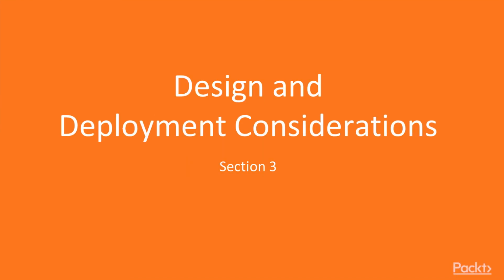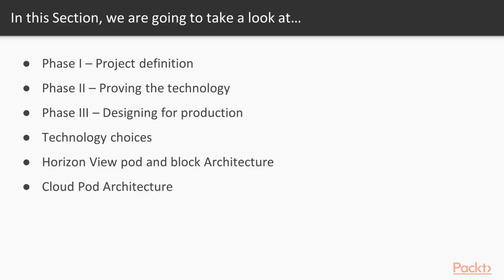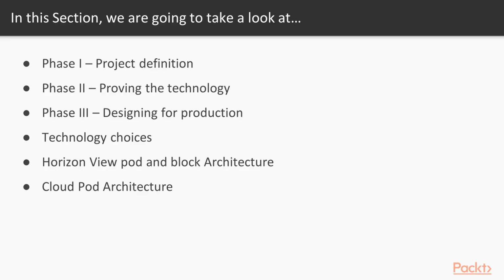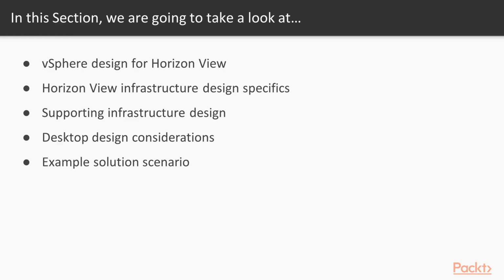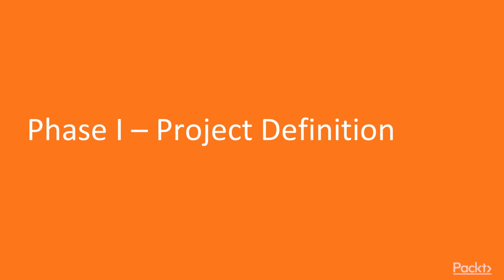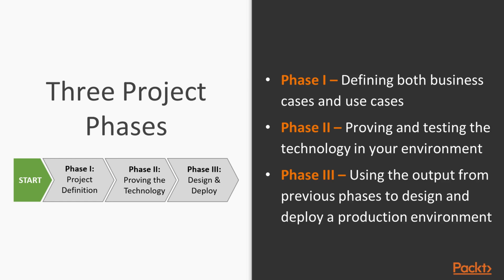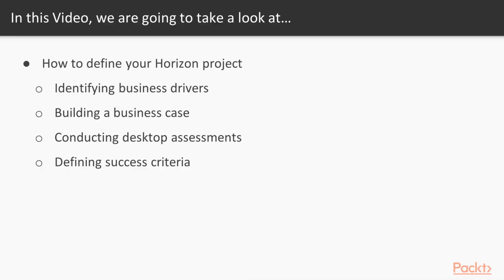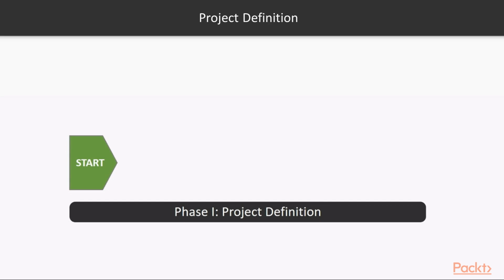Designing and Deploying VMware Horizon View 7: Phase I – Project Definition | packtpub.com